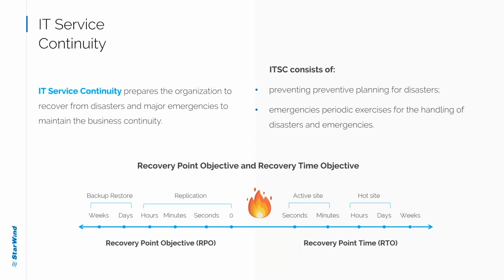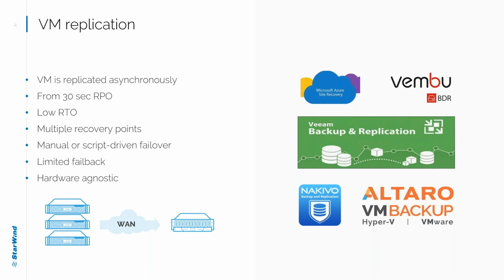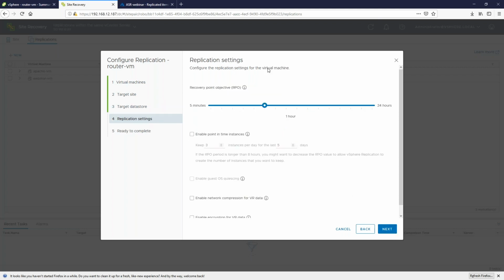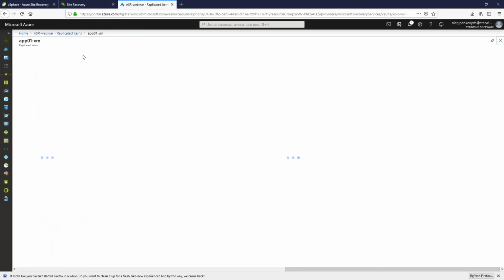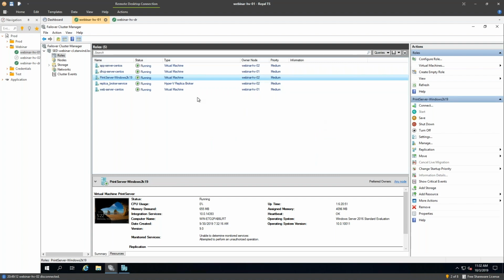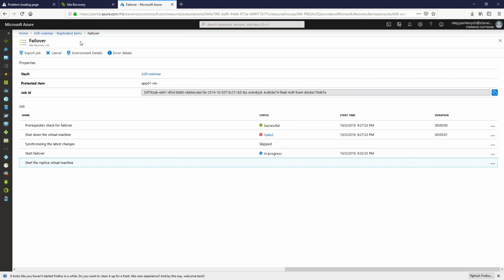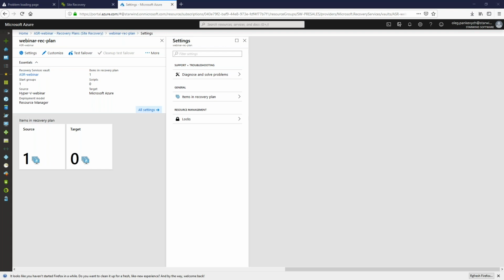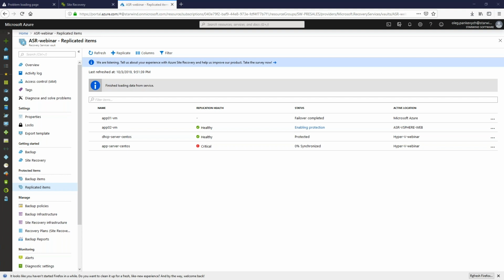Disaster Recovery 101: Hyper-V and vSphere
Stop worrying about your IT infrastructure continuity! Watch a StarWind video about built-in disaster recovery options in Microsoft Hyper-V and VMware vSphere to bargain for any emergencies